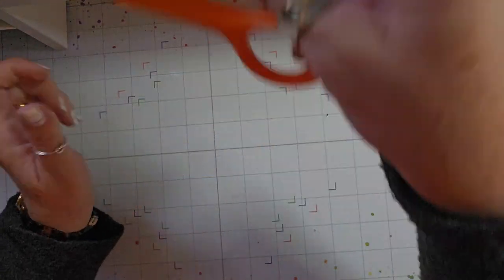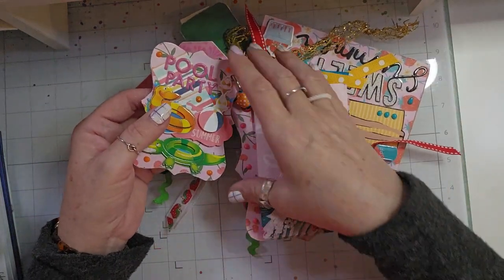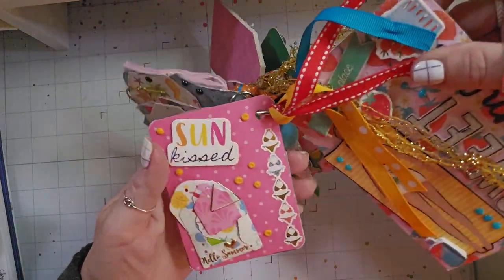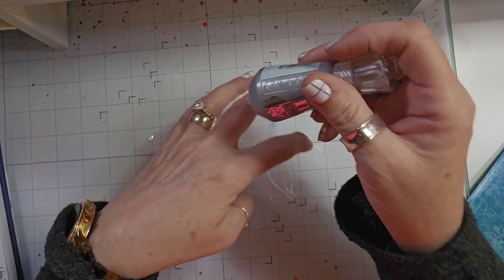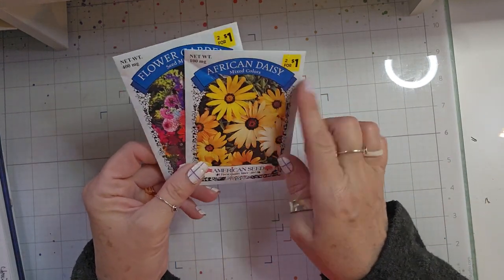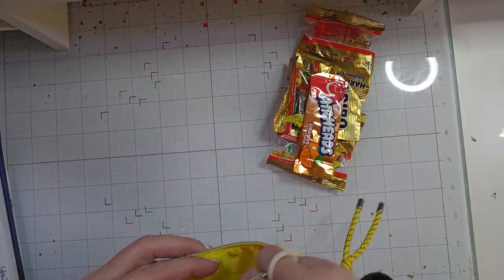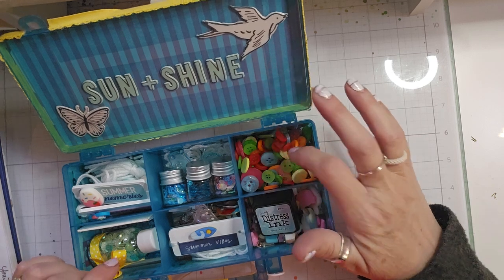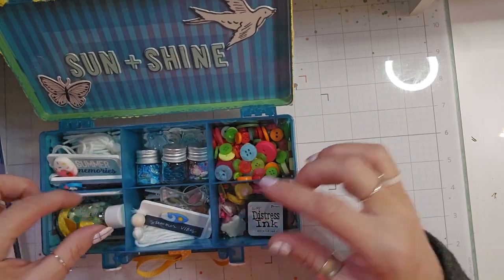What I sent my Partner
Swap Partner: ‪@fromcheaptochic